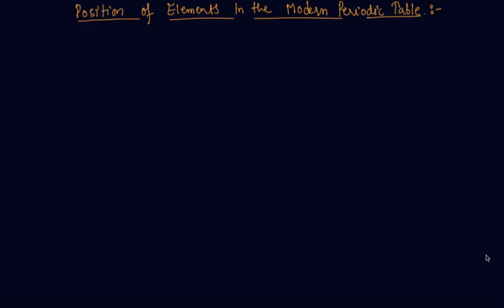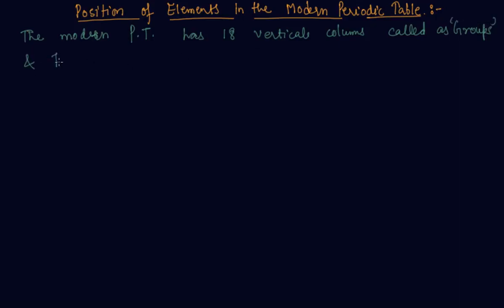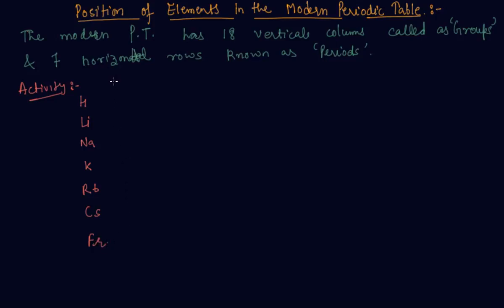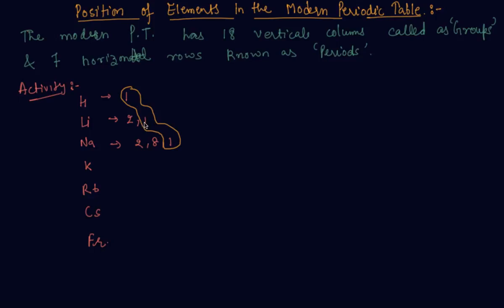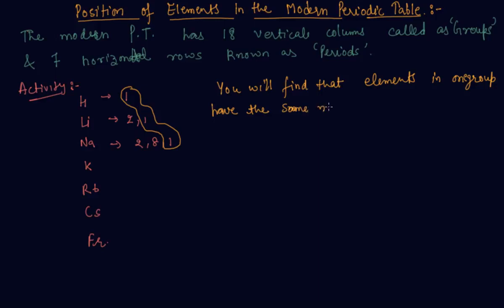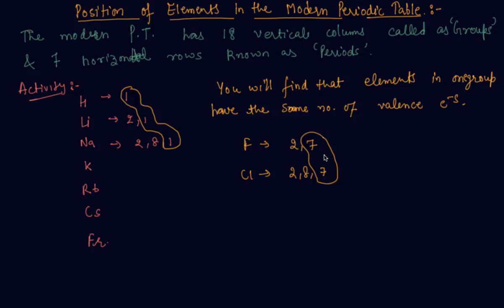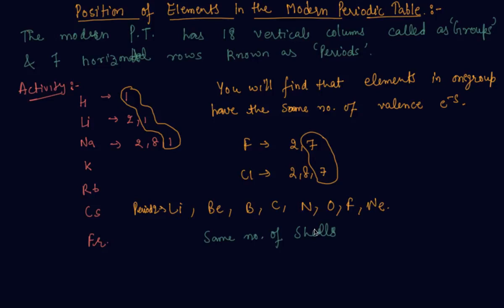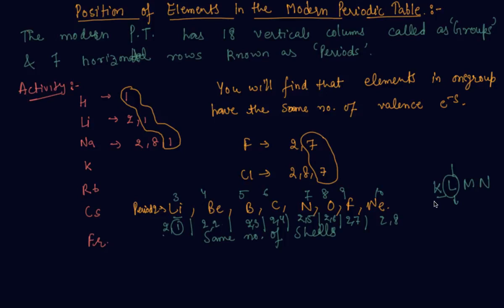position of Elements in modern Periodic table